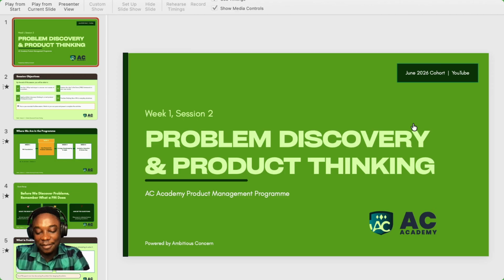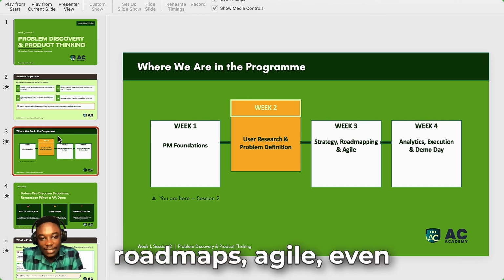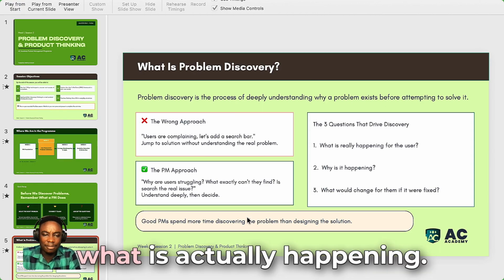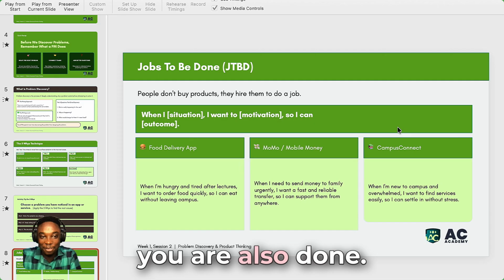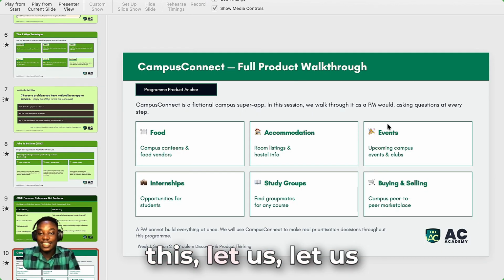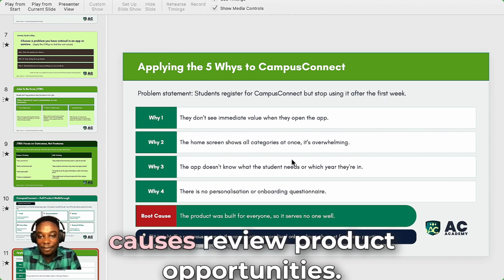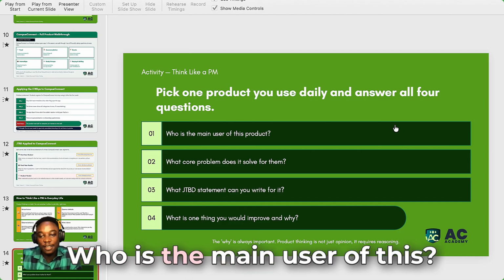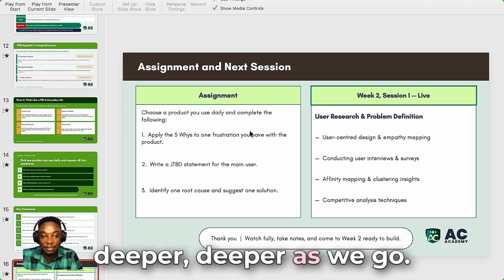S1W2: Problem Discovery and Product Thinking